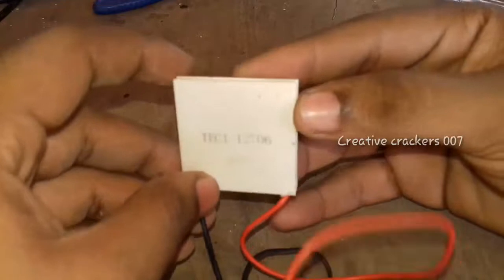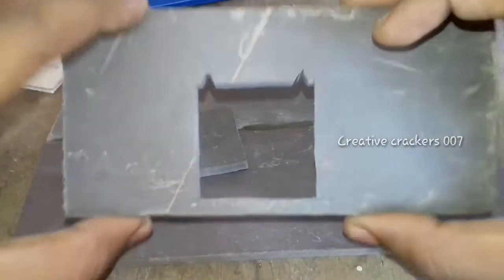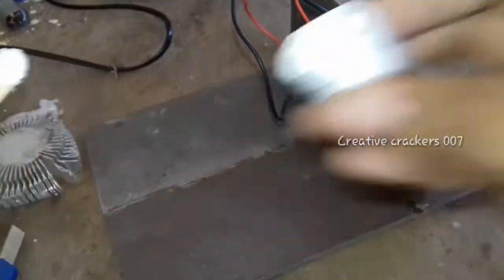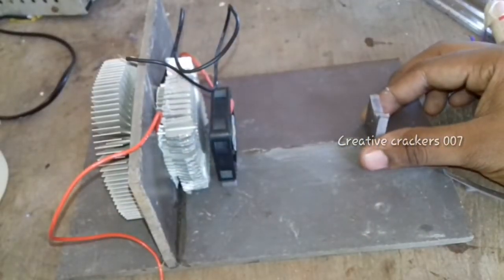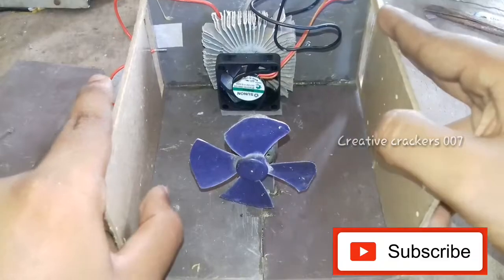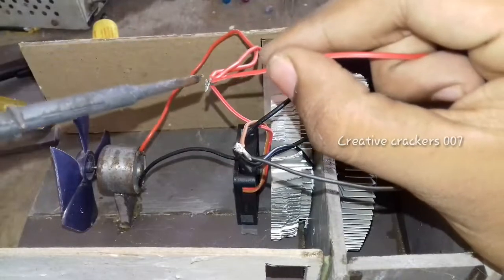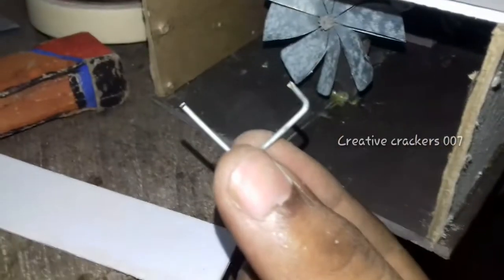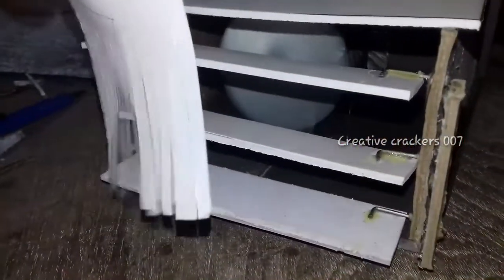How to make mini air conditioner at home||diy projects || creative projects ||electronics project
Hiii friends hope you watched the video fully .

Here are materials required. .
1. Peltier module
2. Sun board
3. Motor with fan
4. Cpu fan
5. Glue
6. Wires
7. Heat sink